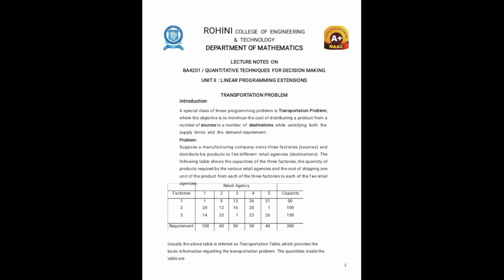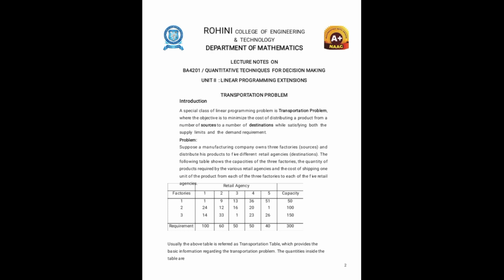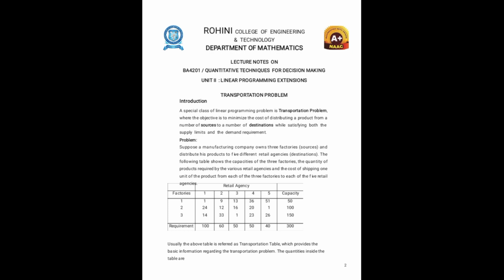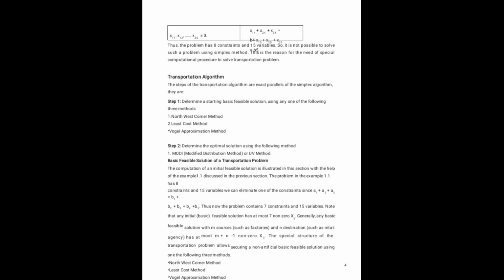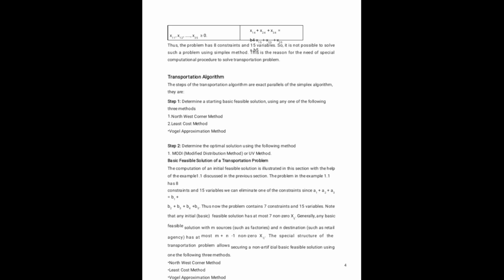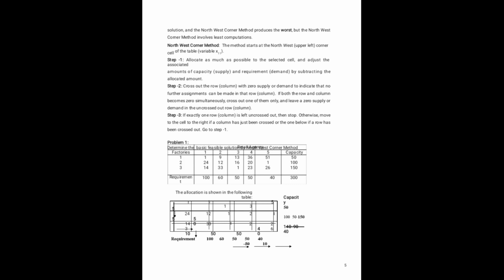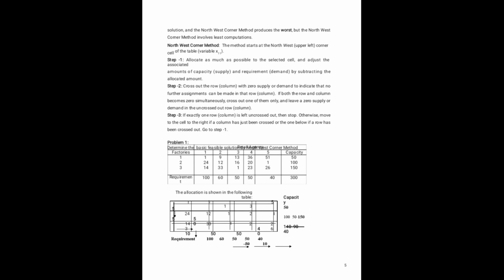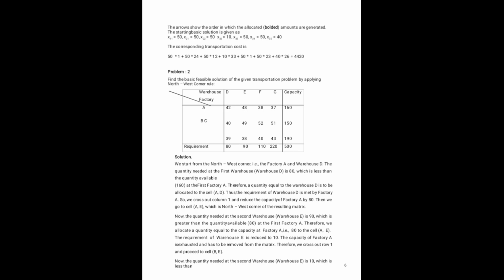4 2 TRANSPORTATION PROBLEM